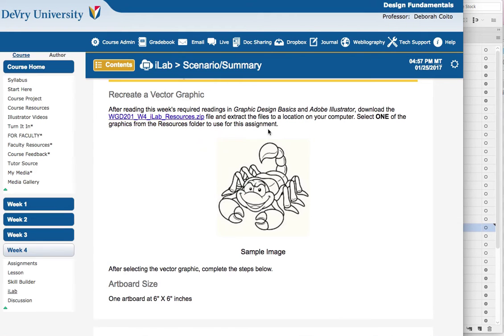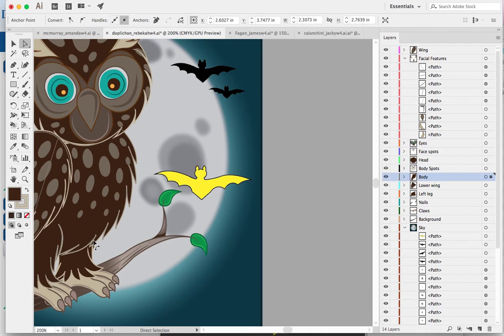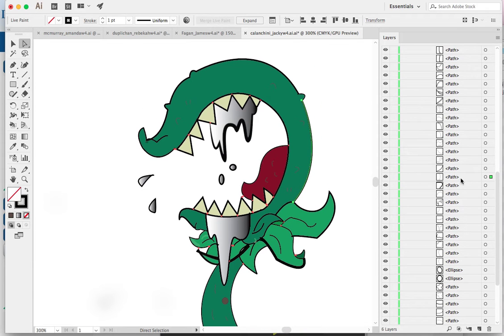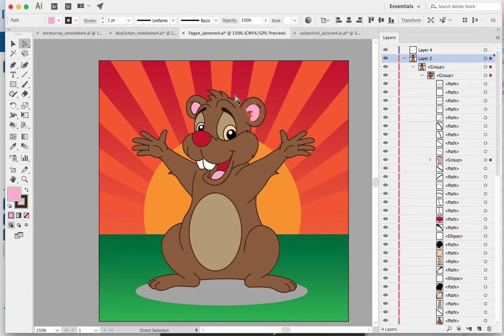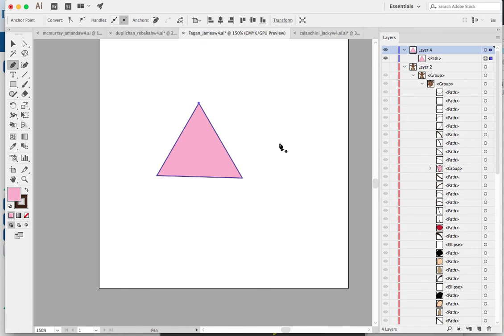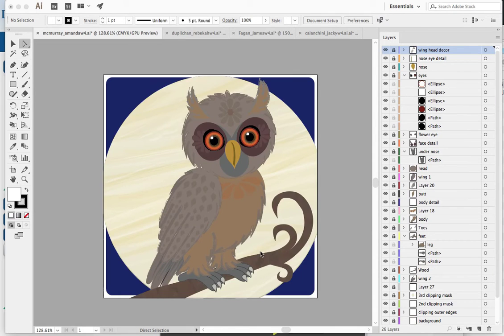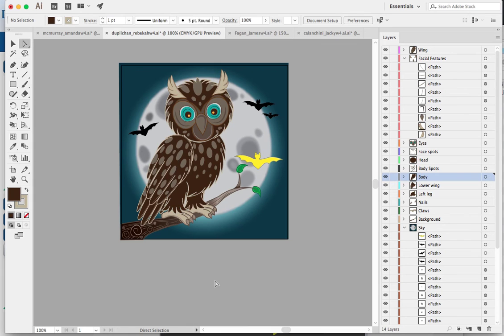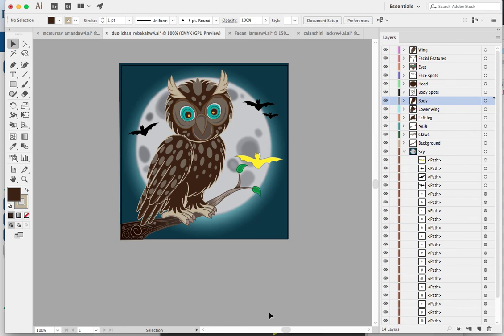Week 4 - Closed Paths